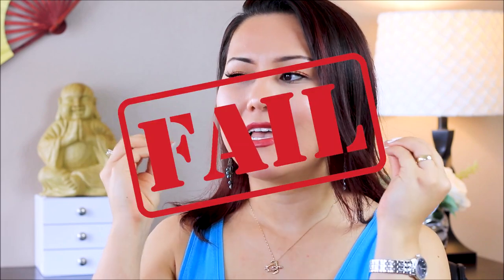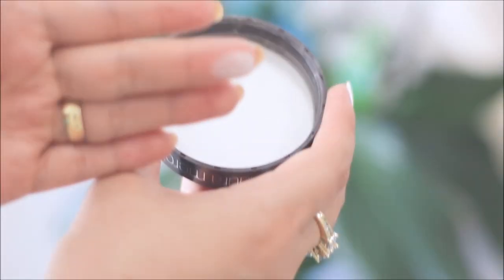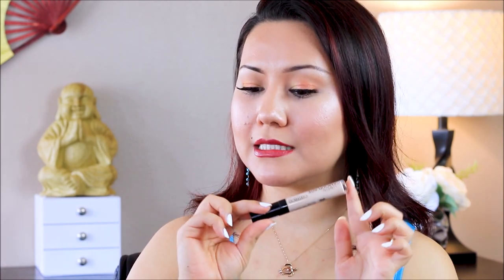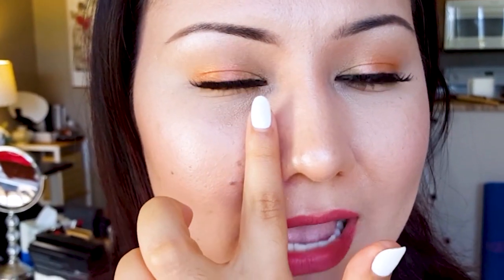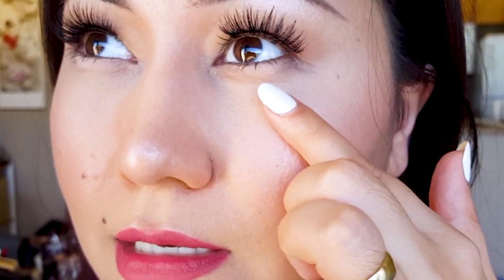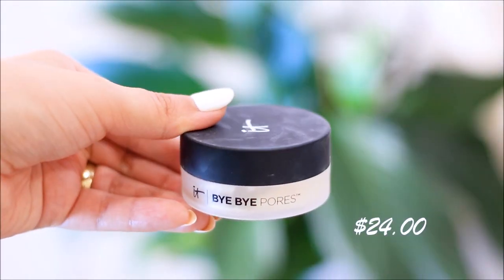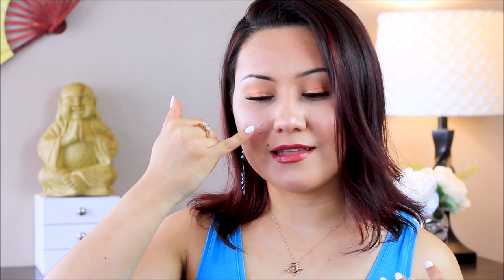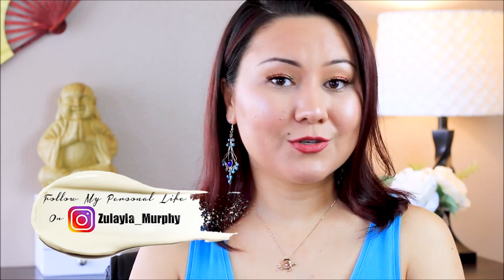LAURA MERCIER TRANSLUCENT LOOSE SETTING POWDER | QUALITY TEST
Today I am sharing my experience with one of the most hyped loose setting powders. We are discussing about Laura Mercier Translucent Loose Setting Powder / Laura Mercier Invisible Loose Setting Powder in the shade (Universal). I hope y'all enjoy the video.

It Cosmetics Bye Bye Pores Translucent Loose Setting Powder

Ring Light

Soft Boxes